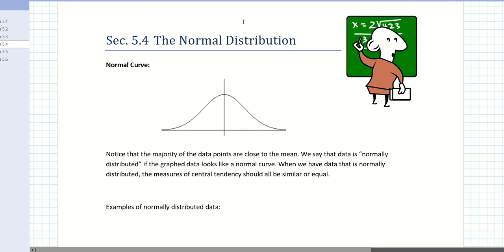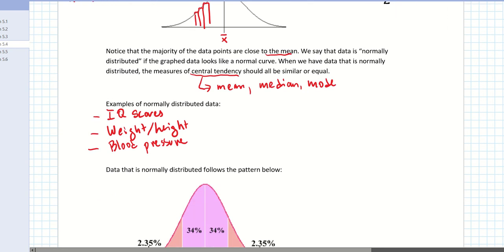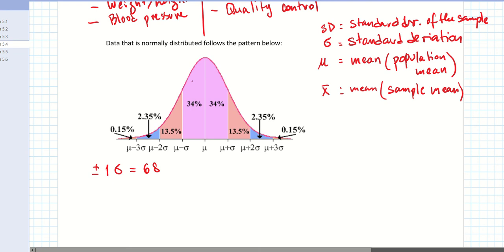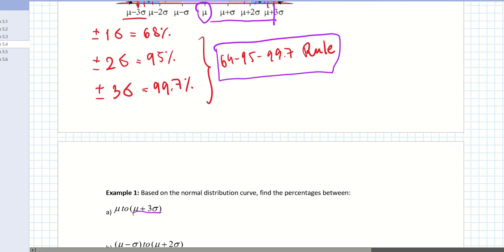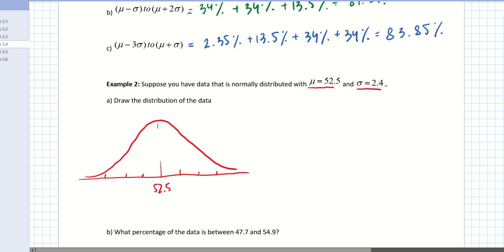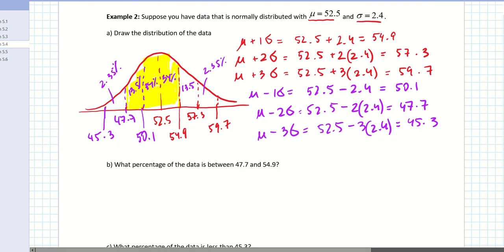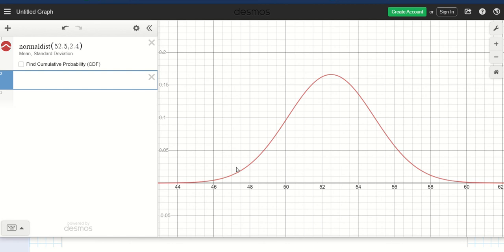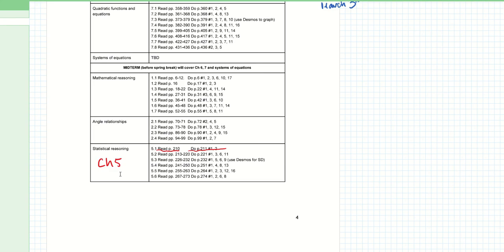FOM 11 - lesson 5.4 - The Normal Distribution